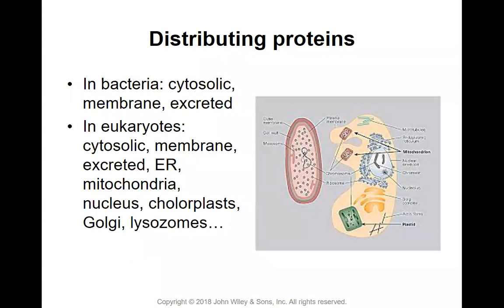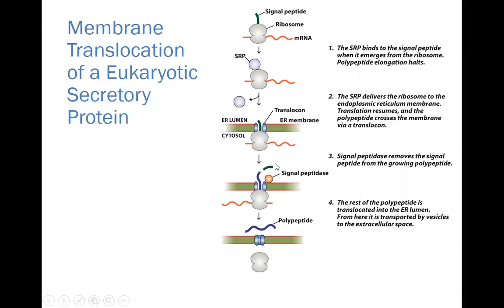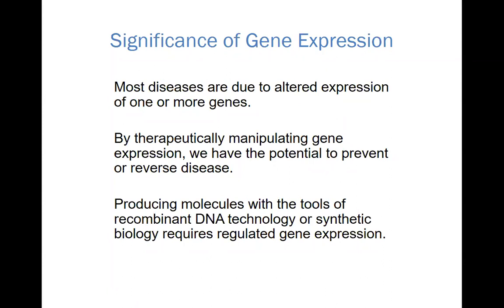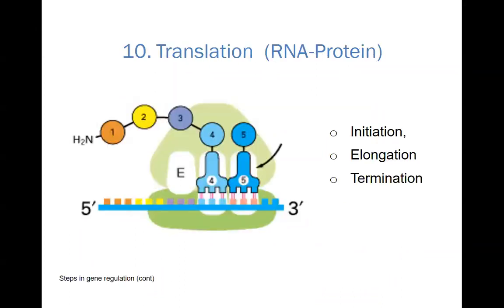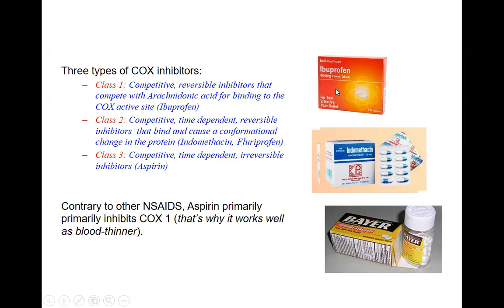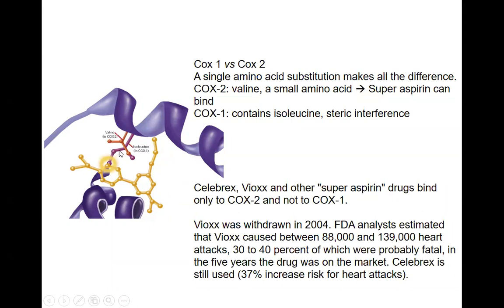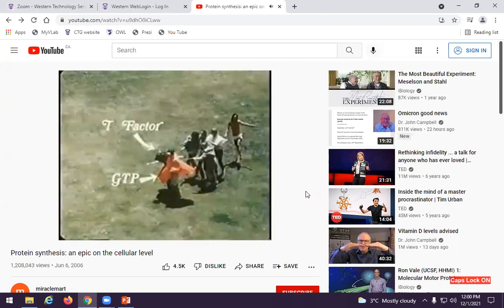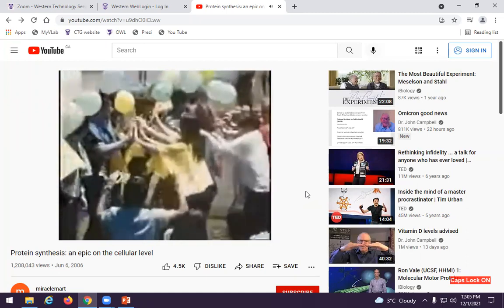Lecture 21 part 4